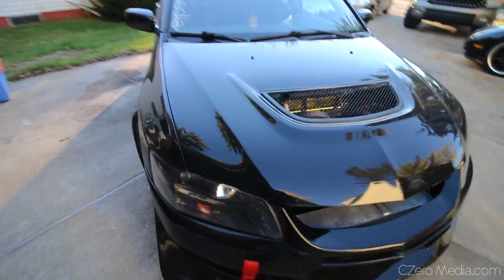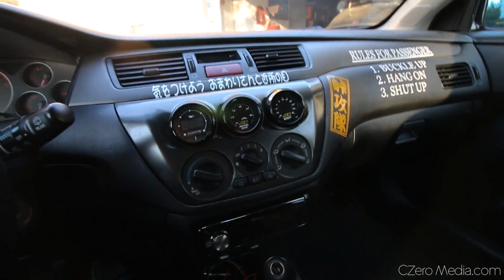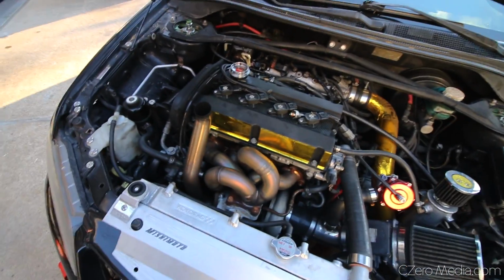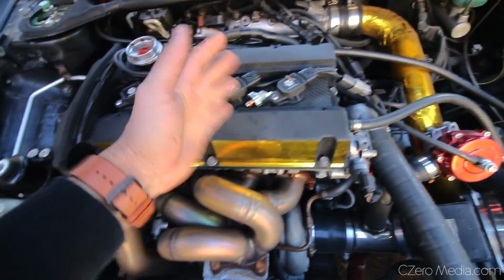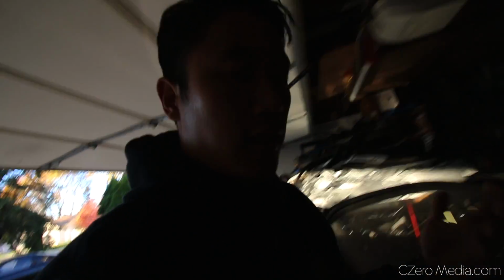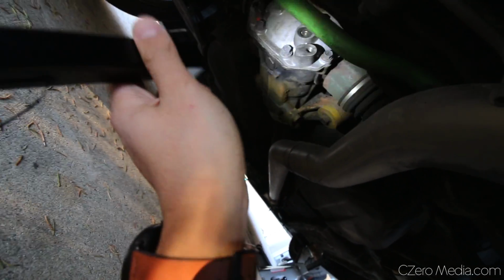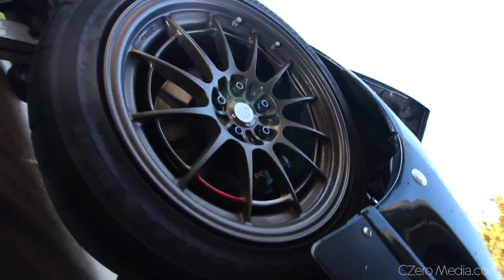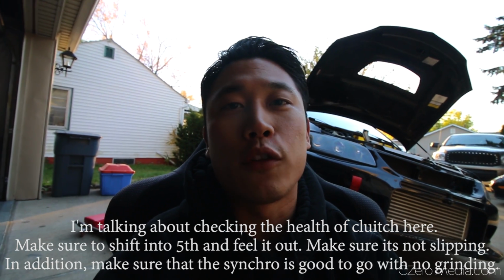WATCH THIS Before Buying An Evo! What To Look For When Buying A "Stock" - Vlog 48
If you are interested in purchasing an evo, or any tuner car for that matter, make sure to watch this video for tips and tricks to keep yourself from getting ripped off!